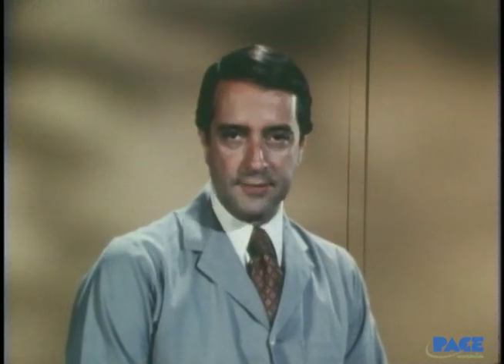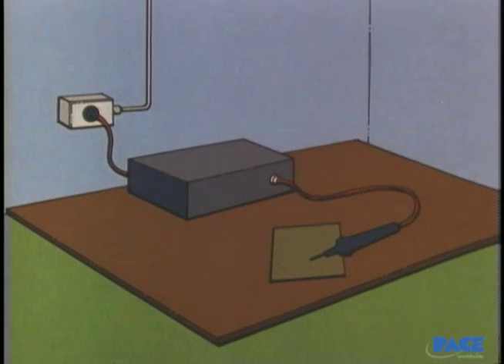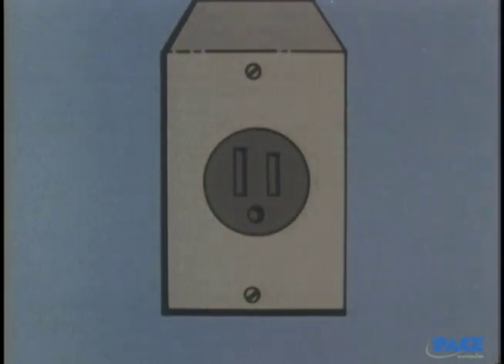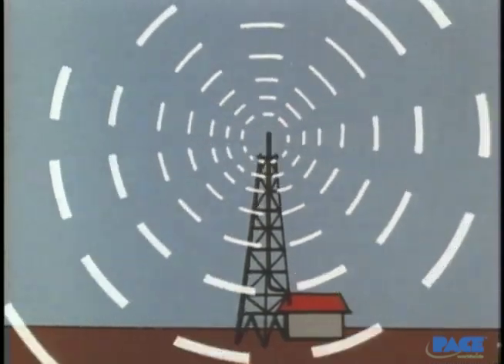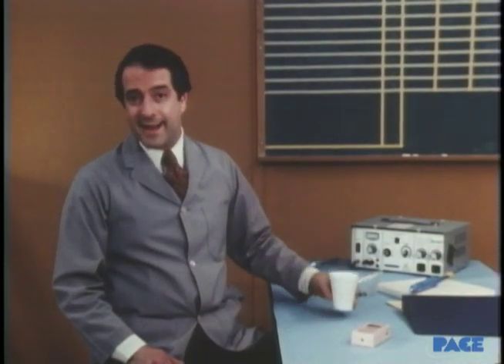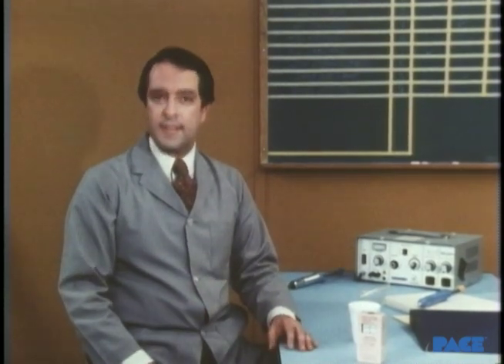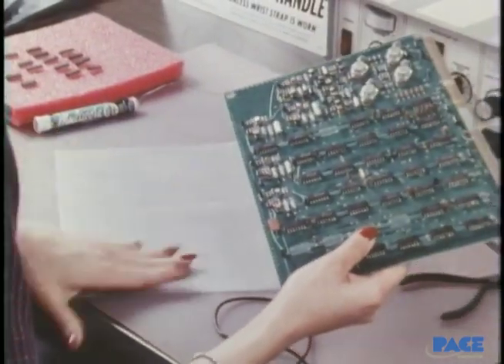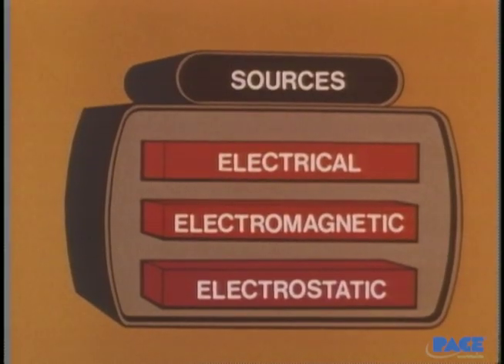PACE Rework and Repair "Electrical Damage"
PACE Rework and Repair For Electronics Lesson 8

2012 Pace soldering stations,system and vacuum desoldering stations,systems and repair stations! See them on our new web site soldering station page,

Please follow Pace's social network links thru our new site